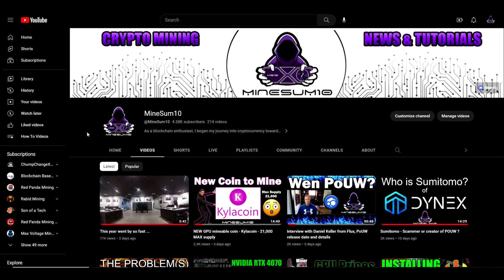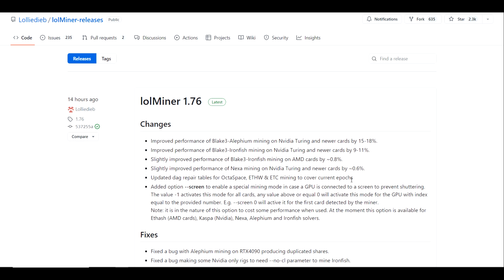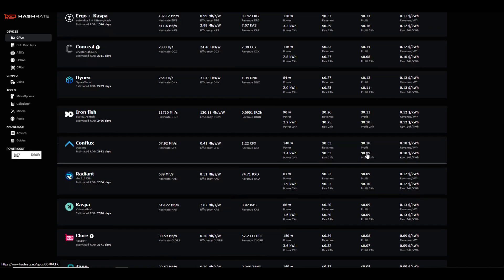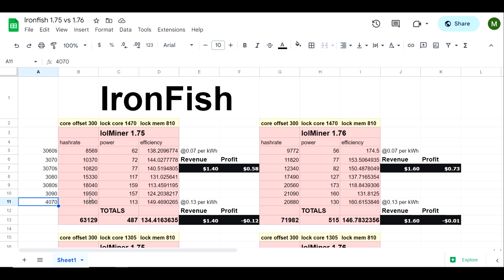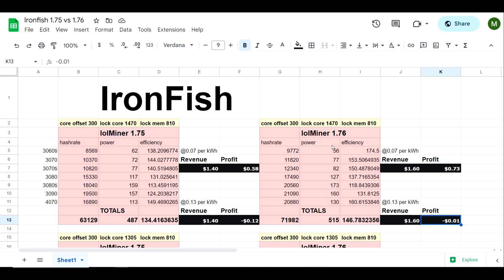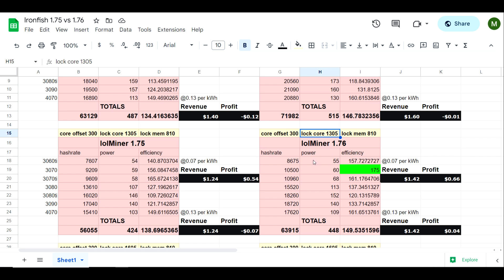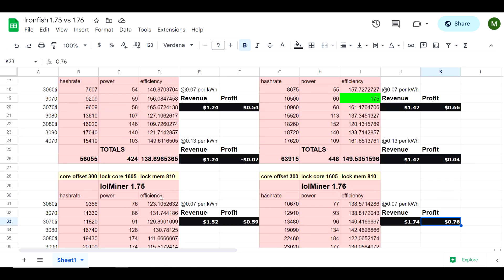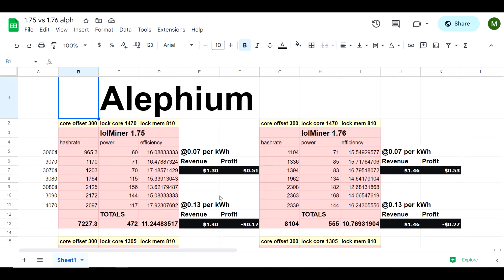HUGE increase from lolMiner !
Improved performance of Blake3-Alephium mining on Nvidia Turing and newer cards by 15-18%.
Improved performance of Blake3-Ironfish mining on Nvidia Turing and newer cards by 9-11%.
Slightly improved performance of Blake3-Ironfish mining on AMD cards by ~0.8%.
Slightly improved performance of Nexa mining on Nvidia Turing and newer cards by ~0.6%.
Updated dag repair tables for OctaSpace, ETHW & ETC mining to cover current epochs
Added option --screen to enable a special mining mode in case a GPU is connected to a screen to prevent shuttering. The value -1 activates this mode for all cards, any value above or equal 0 will activate this mode for the GPU with index equal to the provided number. E.g. --screen 0 will active it for the first card detected by the miner.
Note: it is in the nature of this option to cost some performance when used. At the moment this option is available for Ethash (AMD cards), Kaspa (Nvidia), Nexa, Alephium and Ironfish solvers.

Solar DC Isolator Switch
Solar Cable/Wire
Solar MC4 Connectors
C14 to C13 Power Cord, Red, 10A, 250V, 18/3 SJT, 5 Foot
AMD Ryzen 9 7900X + GIGABYTE B650M AORUS ELITE AX Motherboard